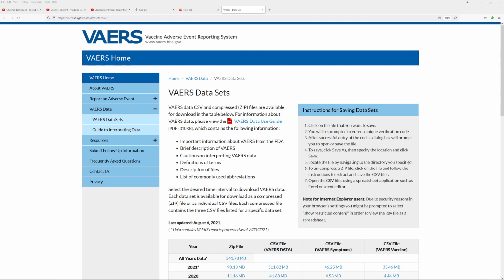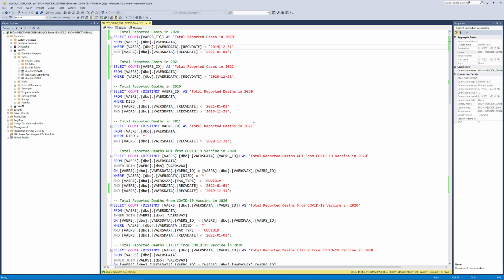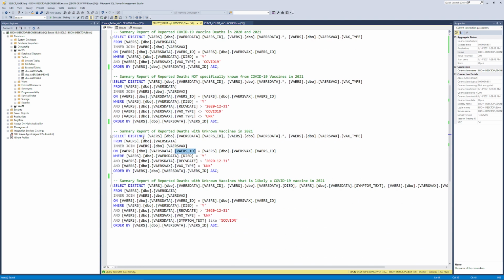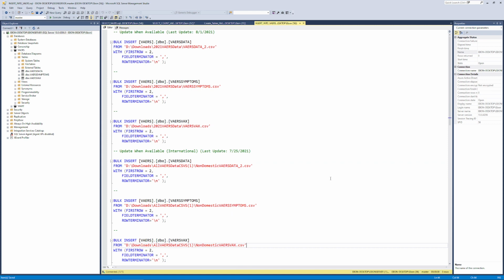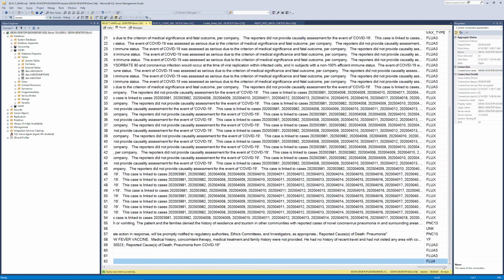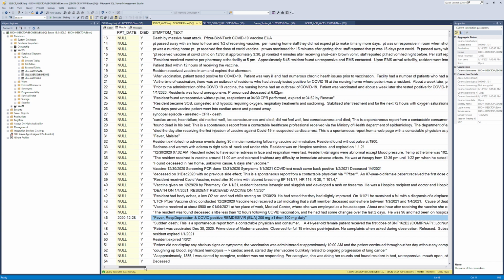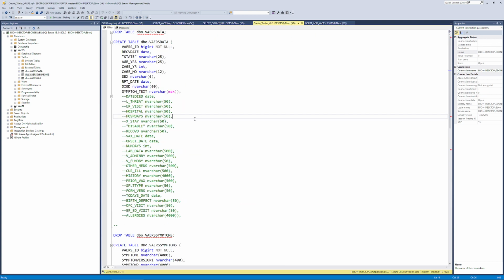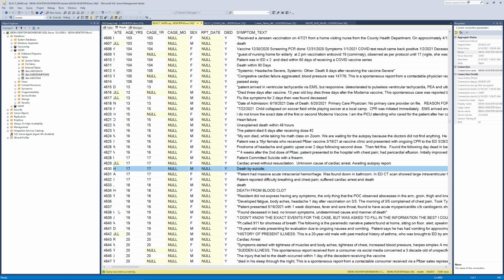VAERS COVID-19 Vaccine Data Analysis 08/14/2021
To view my livestreams, see the description box for details on how to get to my other channels.

My back-up YouTube channel, DLive, and Twitch will still show my livestreams.

I work with full disclosure and transparency. However, since I've received $0 via cryptocurrency since I've had it up for over 27 months, I've decided to add a PayPal address.

Any donations received, I will disclose on the first video of the month, along with a thank you (if there are no donations, then I will just skip it).

If you wish to leave a LBRY tip, you may do so at this address:
banYRpdQQ2Jc8WdBn3ccvtdoFSr1avZtsd

Bitcoin - 1ApKJB4QqnpkEfcf3eFs4N7aZAXx7wMsa8
Vertcoin - VukY5pQ9rt9VX8yj5xTs598nzGzJtYWyWn

If you don't have any money to donate, please prove the Globe Earth and get $15,000 from Zen Garcia, then donate to me a 10% finder's fee:

Join the Flat Earth People Finder at zoomtruth.com and get involved.

Music used (Intro): Now We Feast by Alexander Nakarada @ SerpentSound Studios

lbry://@ebonkim
(does not keep past livestreams around unless a paying member)
(does not keep past livestreams around)

ebonkim:
lbry://@ebonkim